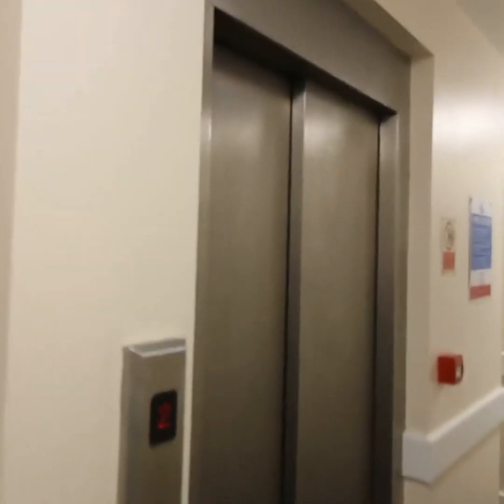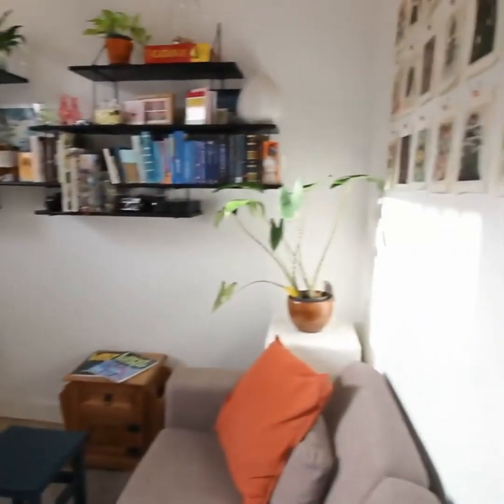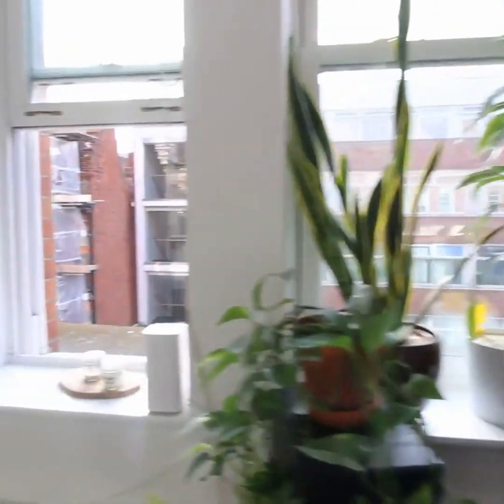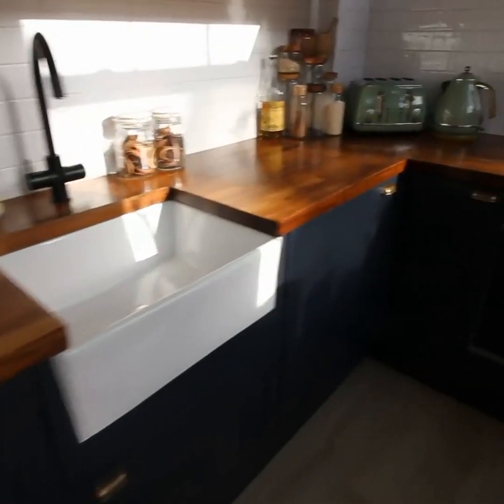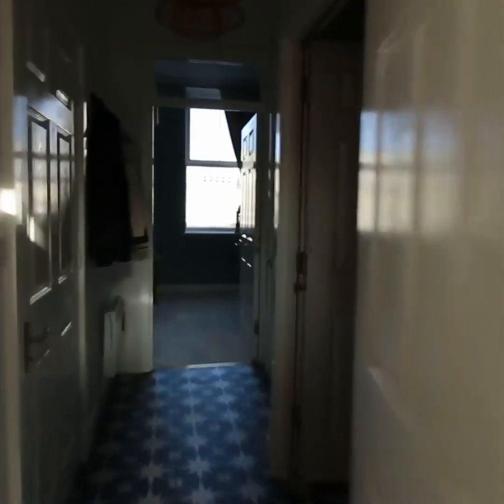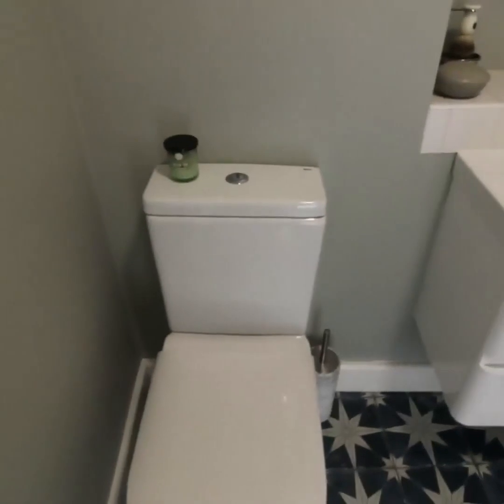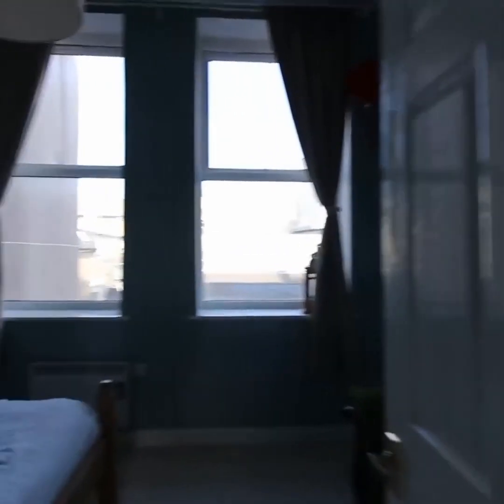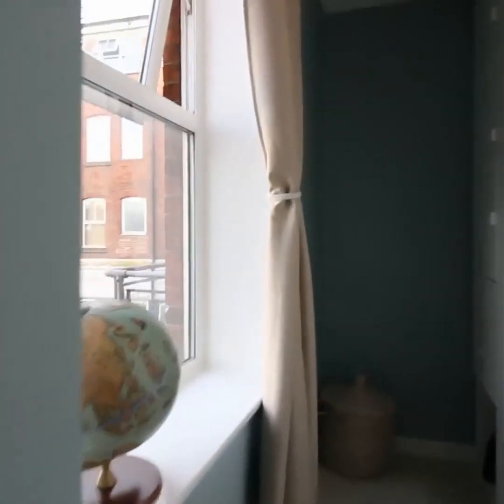FOR SALE: Oxford House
NICHOLAS ESTATE AGENTS: Set in the heart of Reading's shopping district, Nicholas Estate Agents and NEA Lettings are proud to offer for sale this beautifully presented, second floor, one bed apartment. The accommodation comprises bedroom, dressing room, bathroom, open plan living space, dining area and galley style kitchen. Positioned at the end of Broad Street, the apartment offers easy access to all of the shops, restaurants and businesses in the town centre, a short walk to Reading Station and the Hexagon.